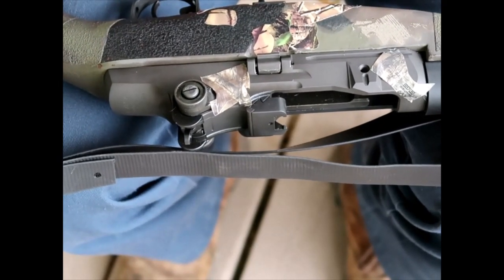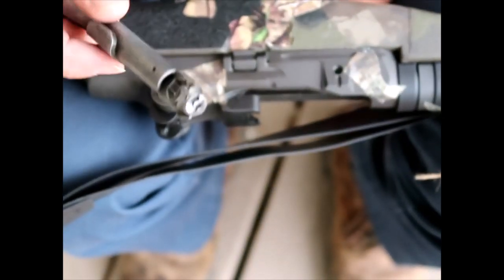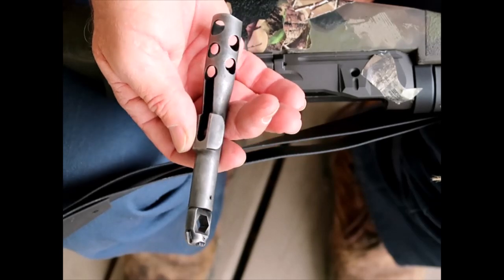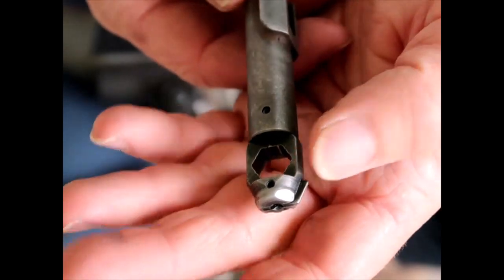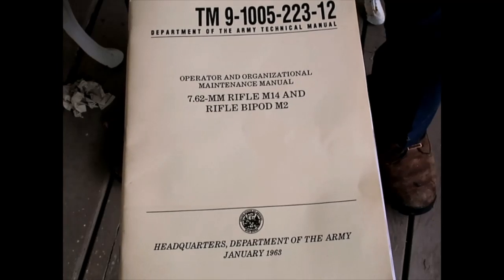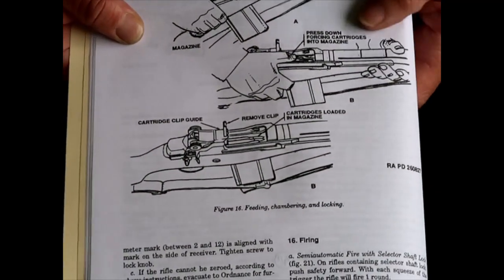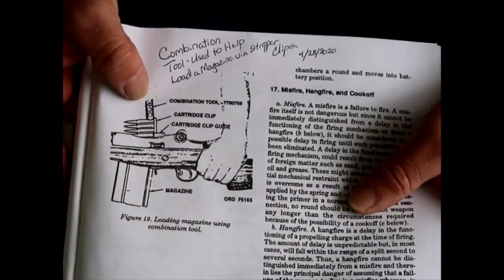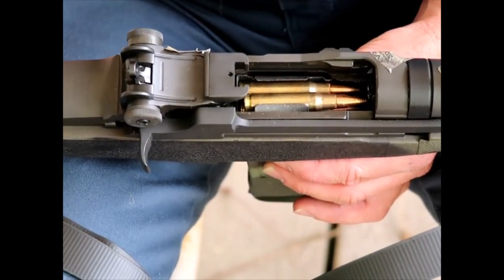M1A M14 GI Combination Tool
For the majority of cleaning and for field stripping of an M1A or M14 no tools are required. However, to disassemble the gas system, ie remove the gas plug and piston a 3/8" wrench is required. Additionally, a flathead screwdriver is required to set the rear sight after a "Bullseye" zero is obtained. The screwdriver also eases the turning of the gas spindle valve to turn the gas Off or On.
The original G.I. Combination tool was designed to facilitate cleaning, disassembly, and reassembly of the rifle. It is also the G.I. cleaning rod's "T" handle. It can also be used to push cartridges down into the magazine from stripper clips. In or out of the rifle.

(Bradferdthe3rd's channel)

Fester's channel STS Southern Chapter

(Poo Guru's channel)

Shade Tree Survivalist's Channel

Camo Kimo's original channel

Our buddy Statue's channel.

(Detman's channel)

STS member Mike from MD.

Mike of TN our Volunteer state rep.